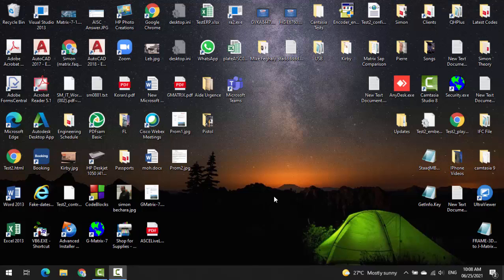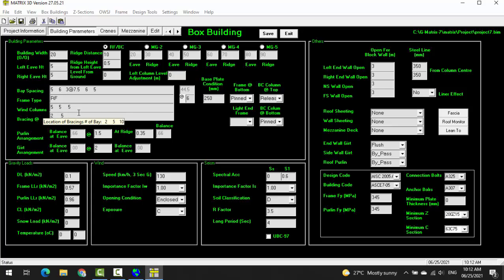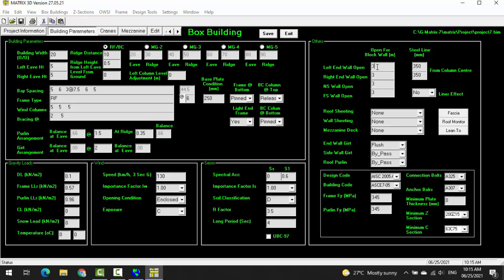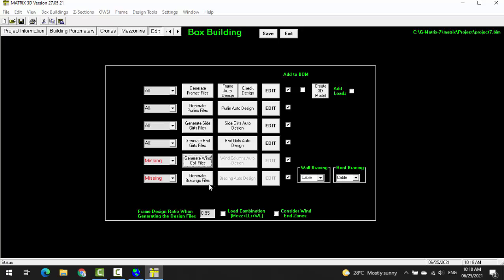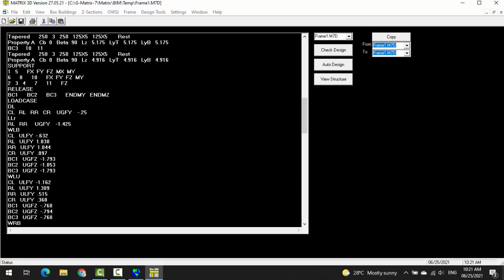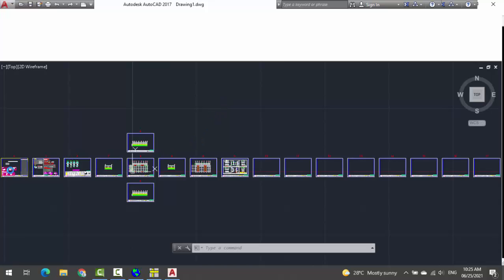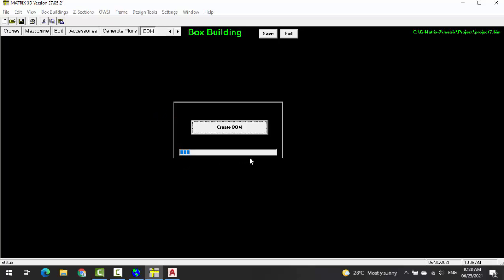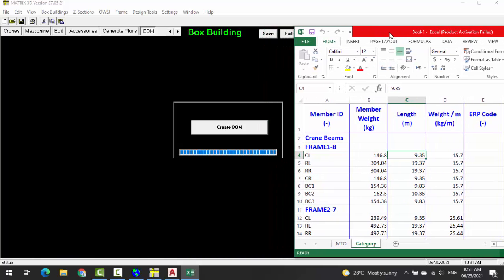GMatrix-7, The Excellence of PEB & LGS Design Software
Design of a BOX building